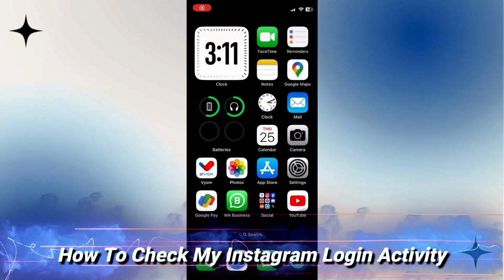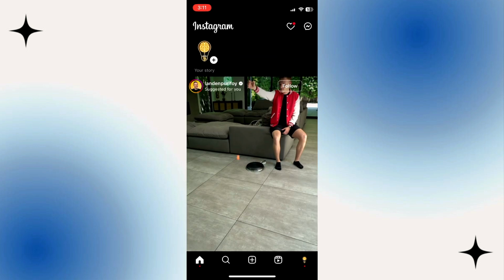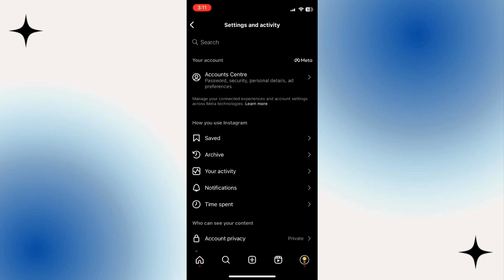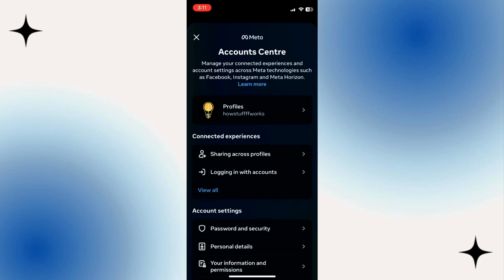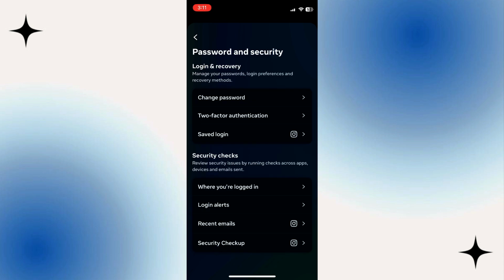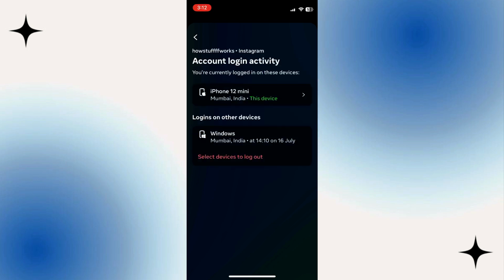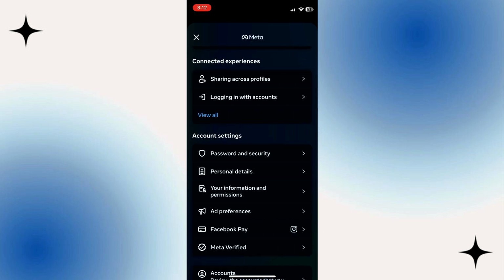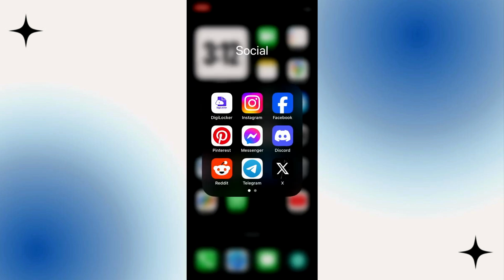How To Check My Instagram Login Device | Check login Activity - 2024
Watch this tutorial to learn how to check your Instagram login devices in 2024. We’ll show you how to view all devices logged into your account, secure your profile, and log out of any unrecognized devices. Keep your Instagram account safe with these essential steps.